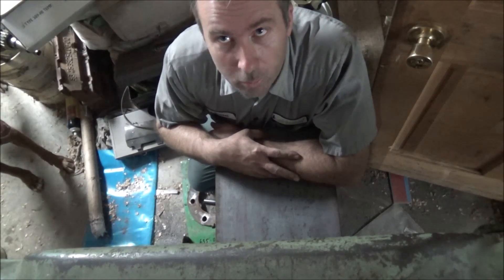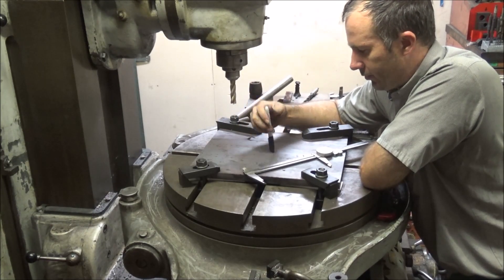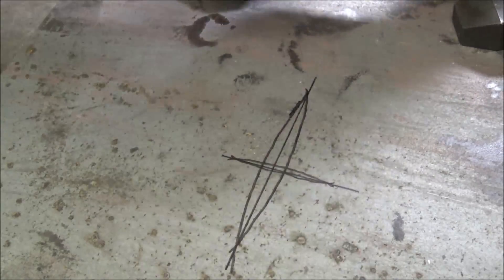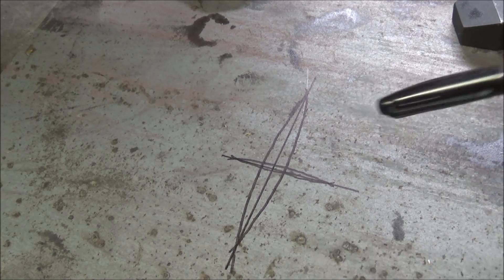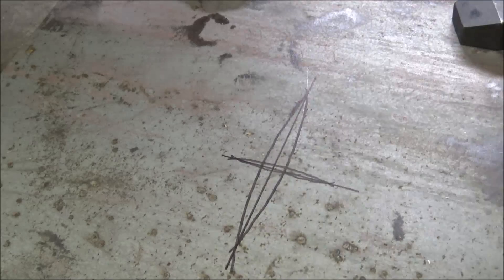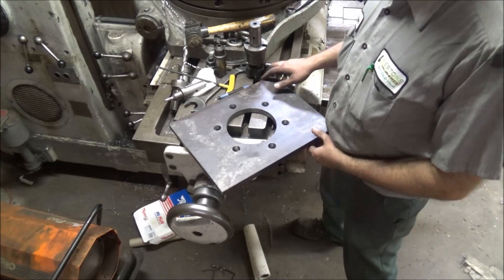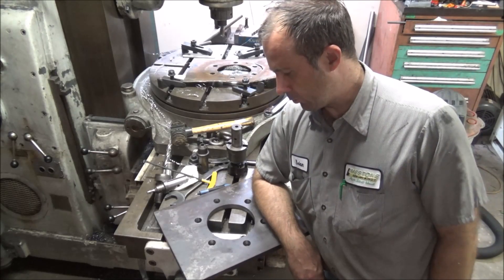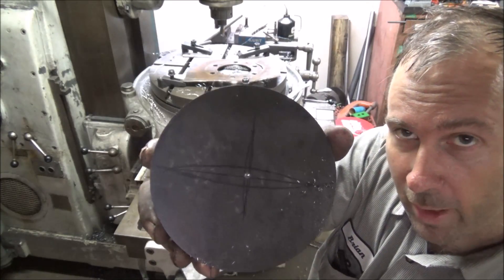Fabricating a Gearbox Mount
In this video I machine a replacement gearbox mount for a failed unit that originally was a laminated weldament. I show how I find the center of the plate a method that can be used on irregular shapes to still find center fairly easily. I then trepan out the center hole and drill the rest. Follow along as the big Cincinnati does its thing.  Arcs, chords, perpendicular bisectors, geometry and trig, all that stuff you never thought you needed made useful! I hope you enjoy this project.